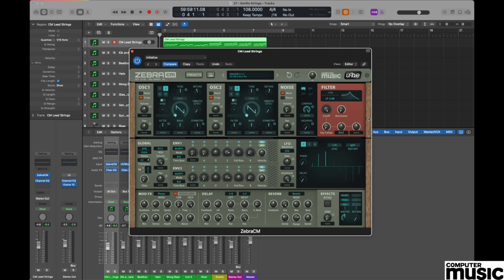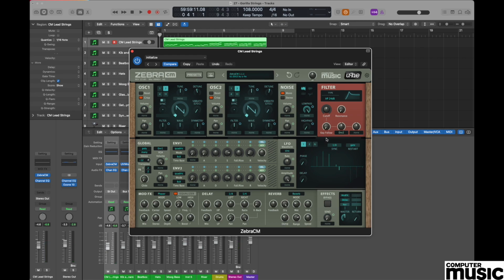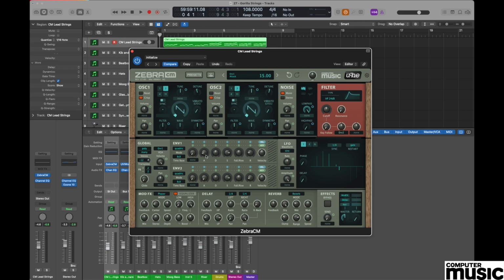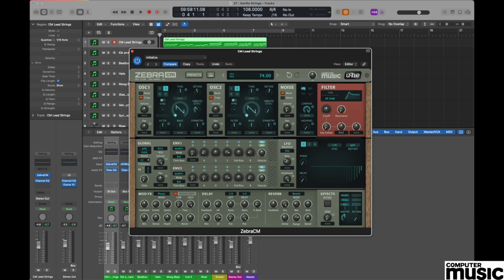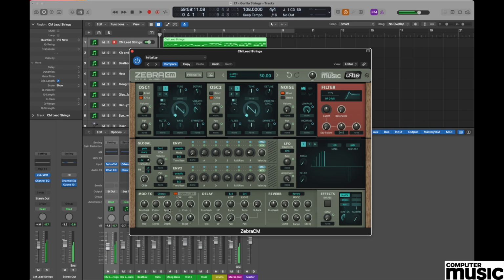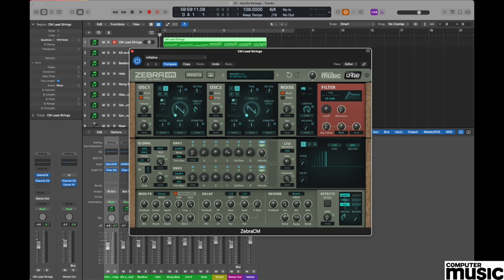Synth Masterclass: Gorillaz String Synth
This tutorial is from issue 322 (July 2023) of Computer Music magazine. Get the magazine from the following outlets:

OR DIGITAL
Zinio Digital issues

to Computer Music's YouTube channel for more artist videos and tutorials